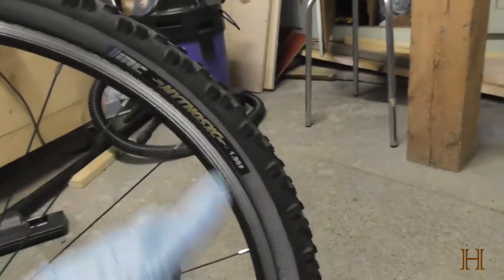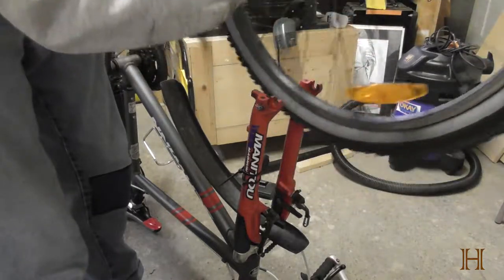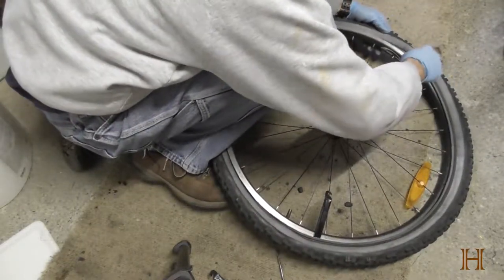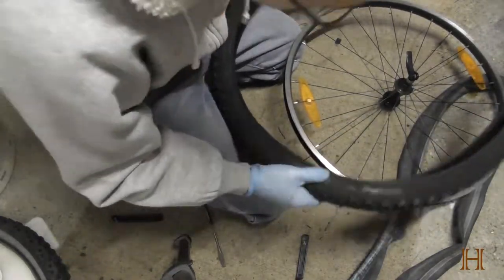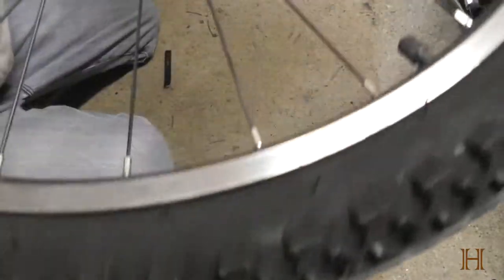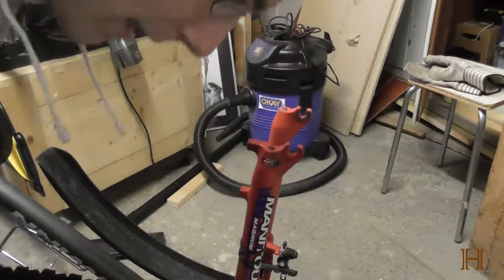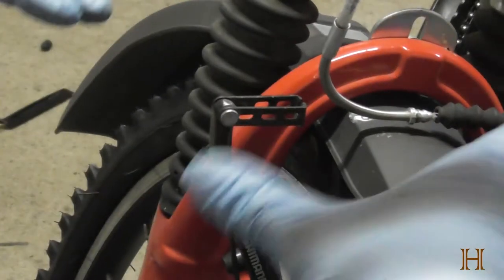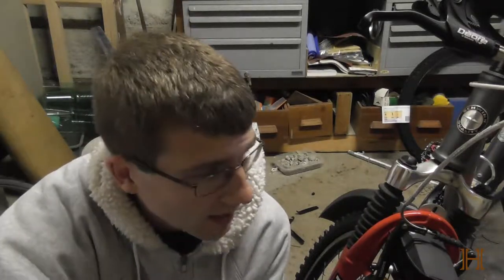How to remove and replace front bike tire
Learn how to remove a front bike wheel, replace the tire and re-install the wheel. Save yourself some money and do it yourself!